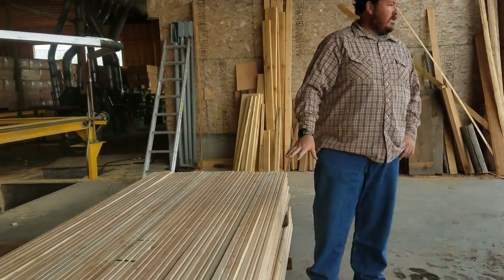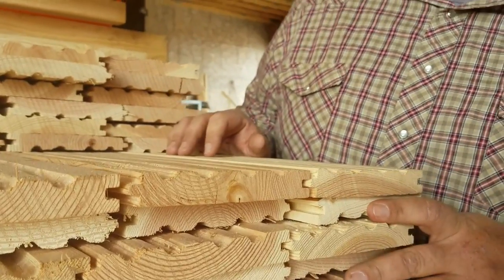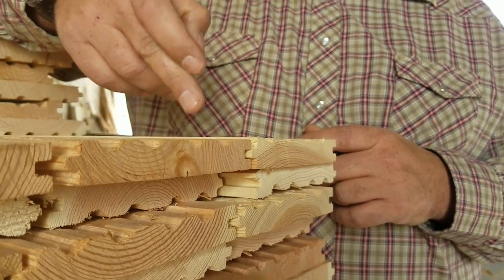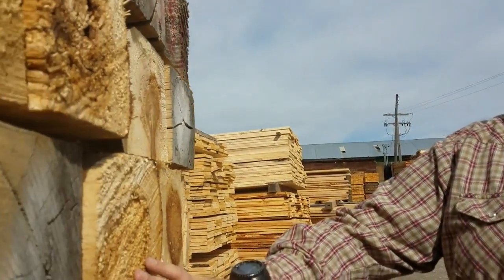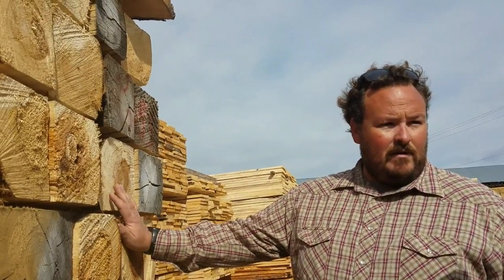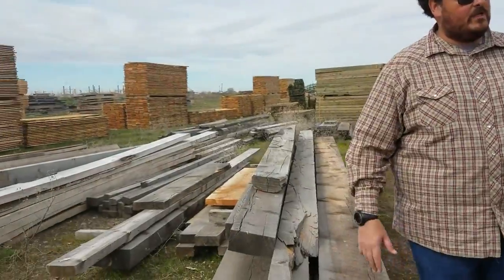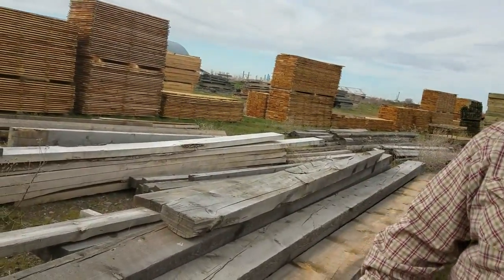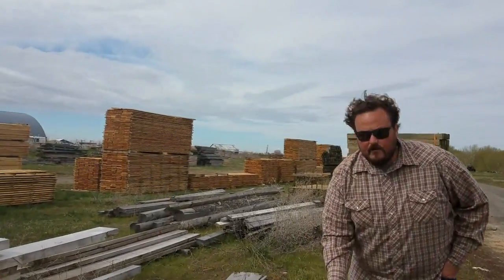Willmore Lumber Sawmill Tour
One of my favorite sawmills is Willmore Lumber. Every time I go there I feel like a fat kid in a candy store. They have got exactly what I need no matter what it is, from wood floring to posts and beems. They have the best lumber products. If they don't have it right when I need it, they can cut it for me.